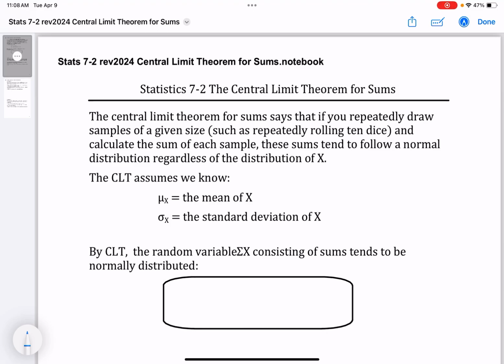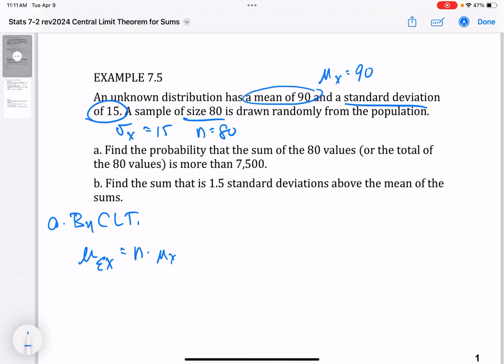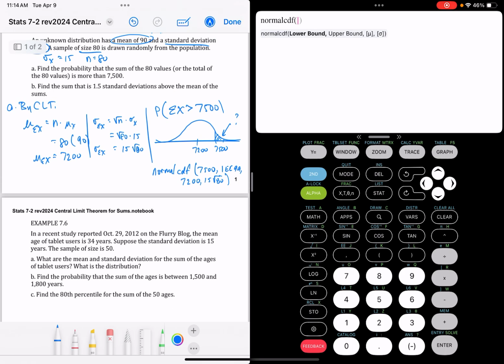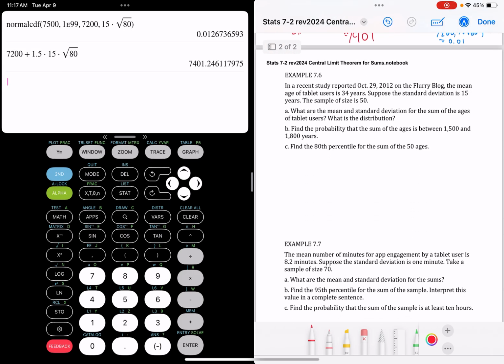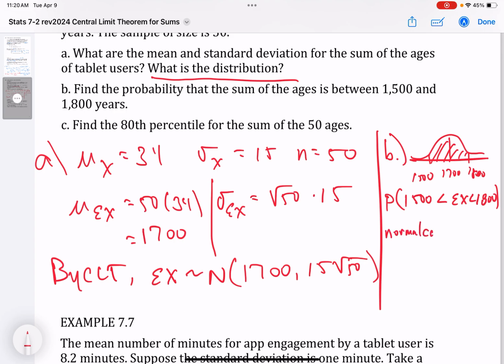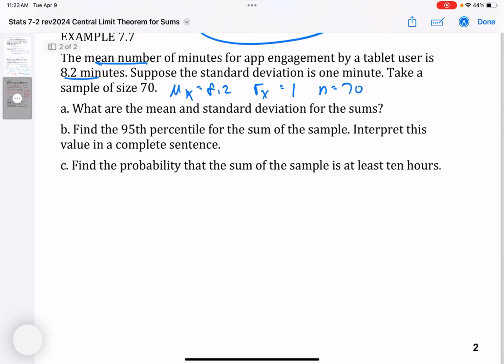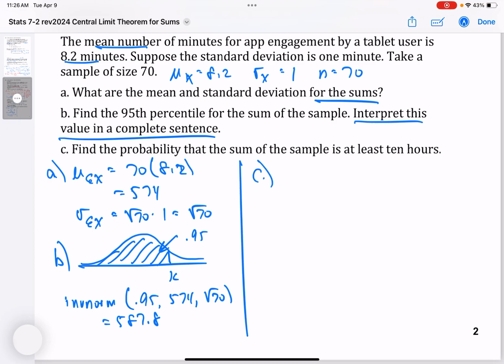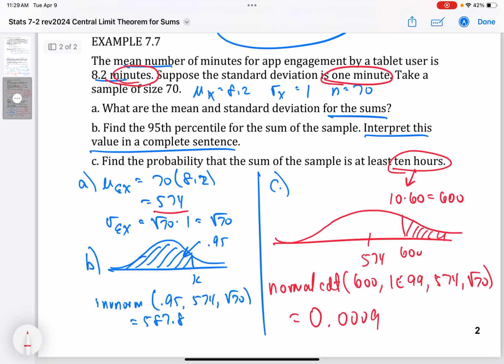April 9, 2024